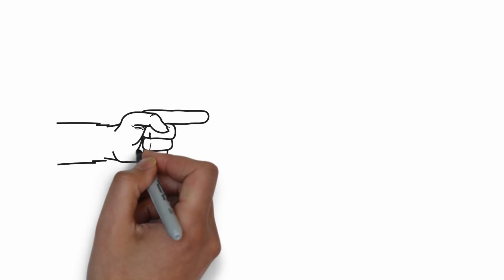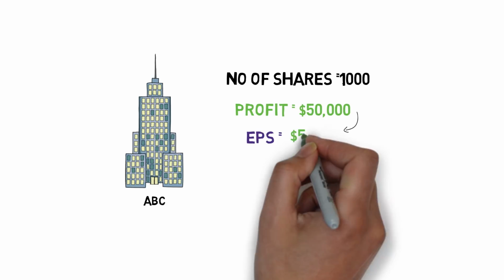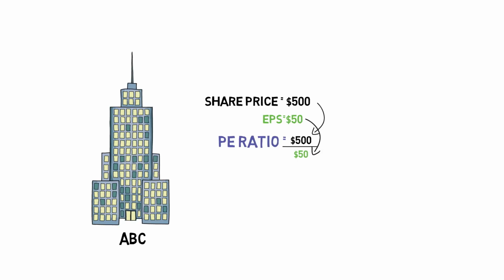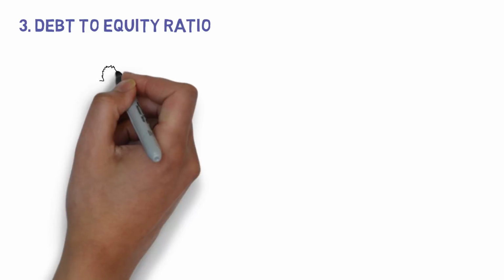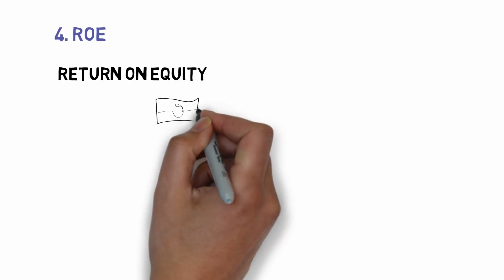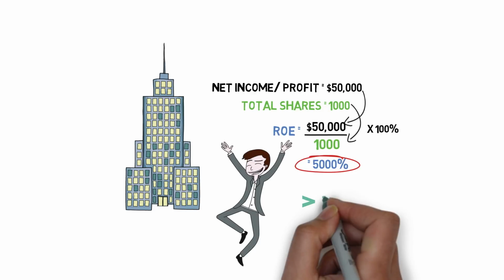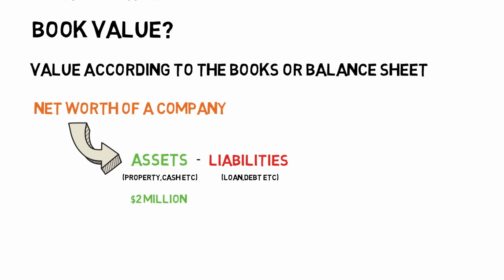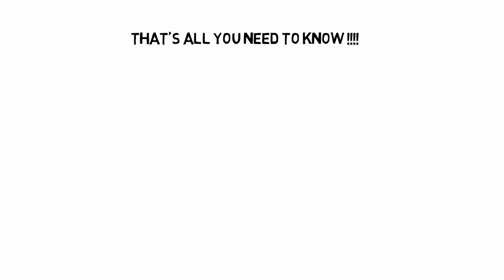5 Financial Ratios that an investor must know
This video explains about 5 financial ratios that every investor must know!